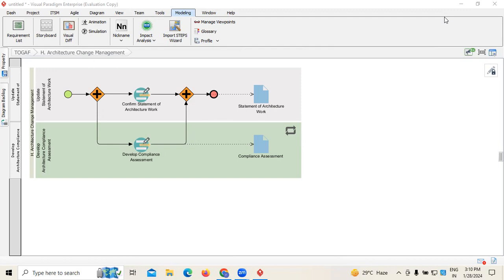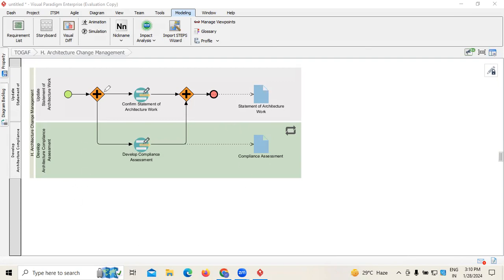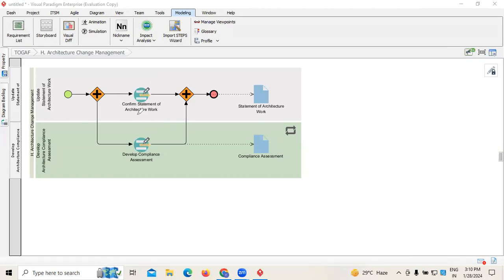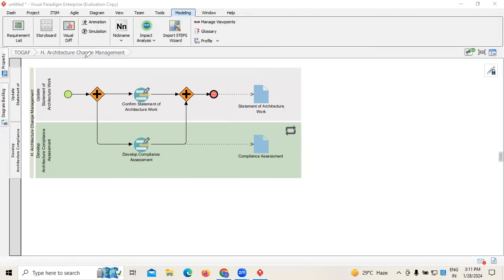TOGAF | ENTERPRSIE ARCHITECTURE | ARCHITECTURE CHANGE MANAGEMENT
This video is all about TOGAF - Enterprsie architecture Frame work , and how Architecture change Management  will be implemented .